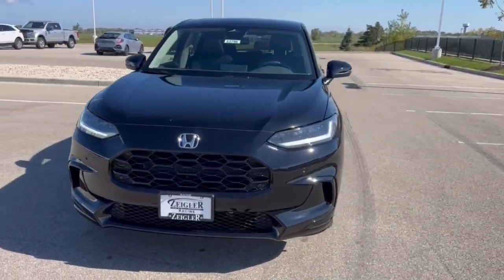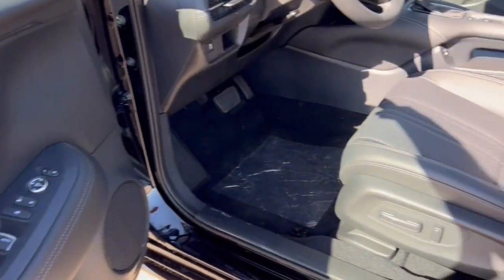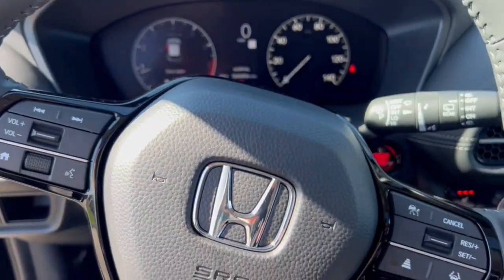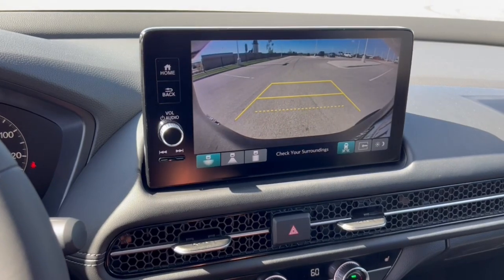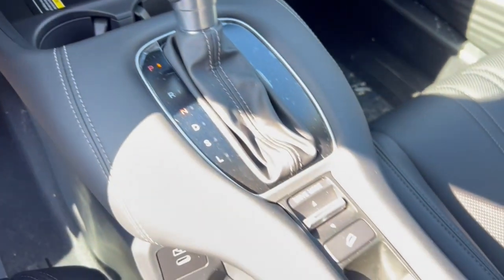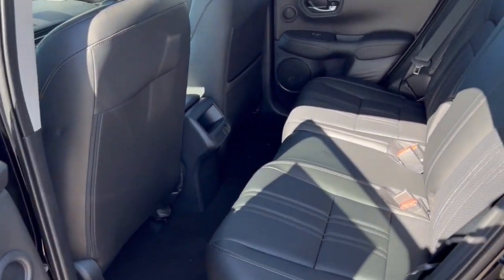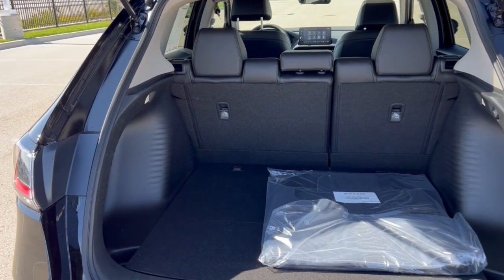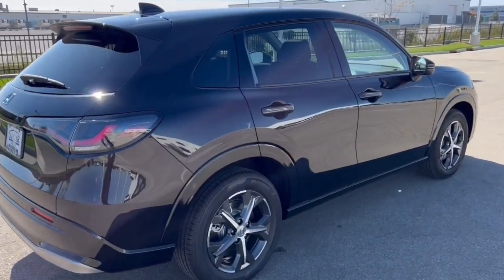2025 Honda HR-V EX-L Mount Pleasant, Racine, Kenosha , Burlington, Milwaukee WI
New 2025 Honda HR-V EX-L available at Zeigler Honda of Racine located in 1701 SE Frontage Rd, Mt Pleasant, WI, 53177. Servicing the Mount Pleasant, Racine, Kenosha , Burlington, Milwaukee area.

HR-V